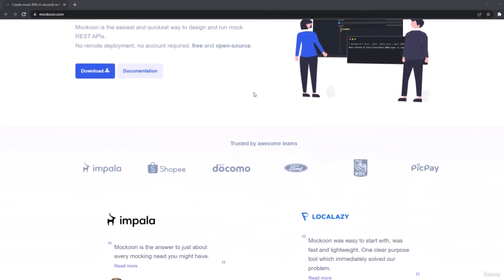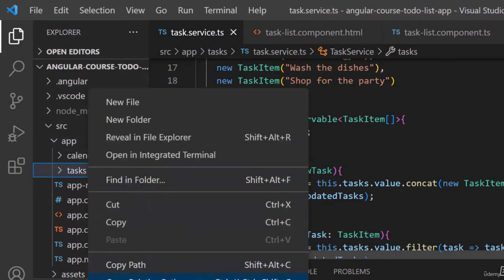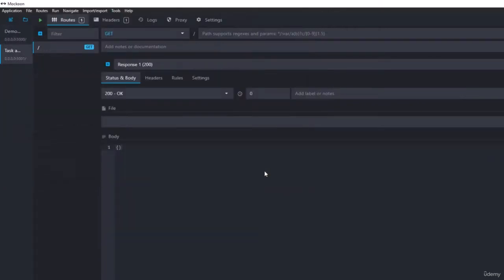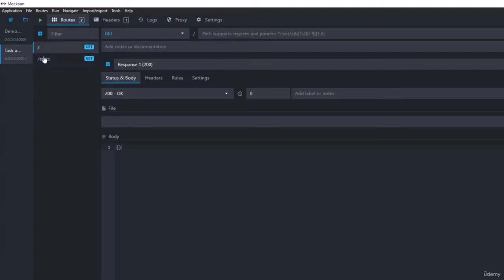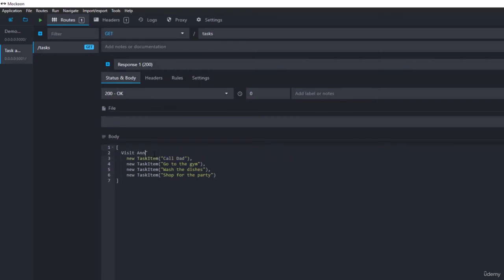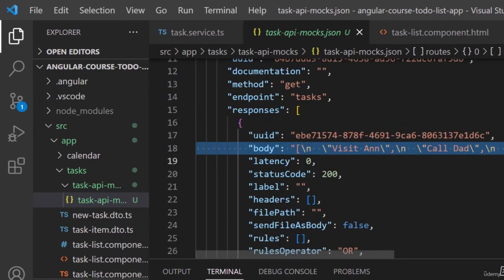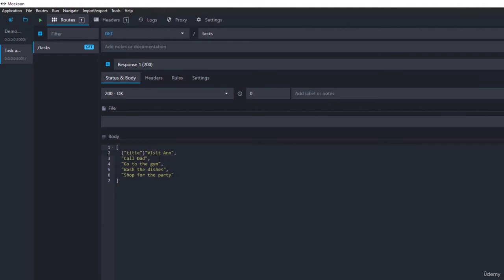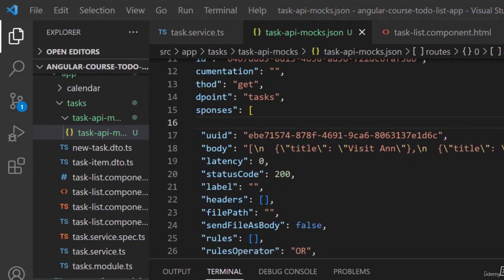45 Setting up get all tasks endpoint in mockoon